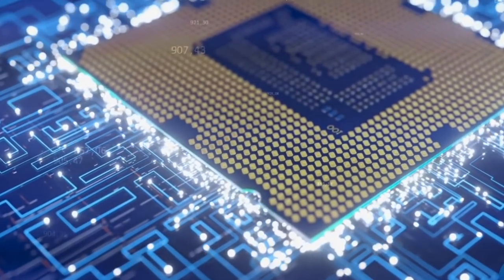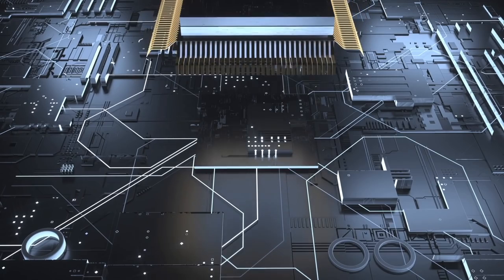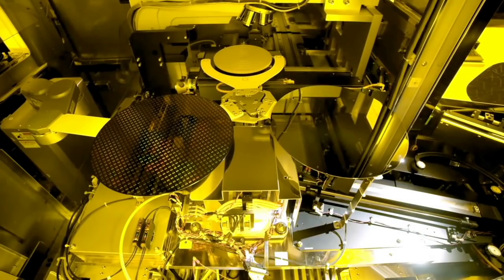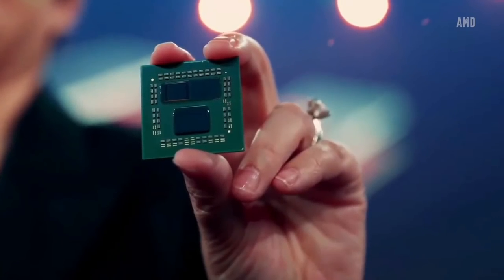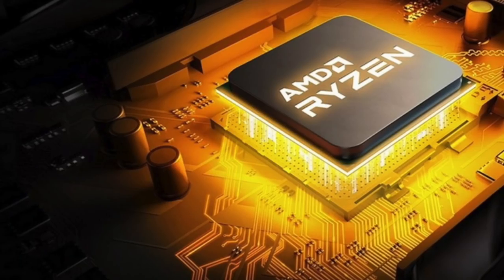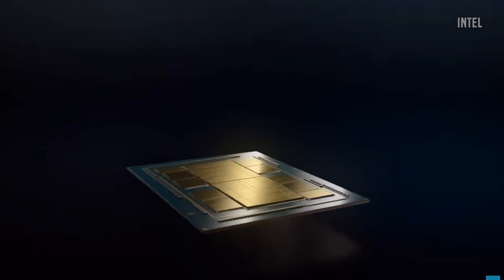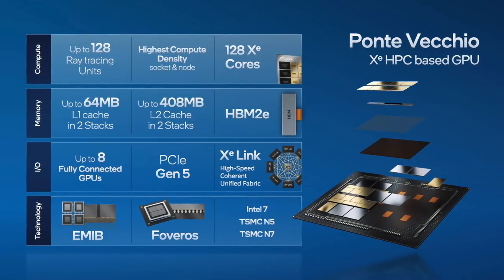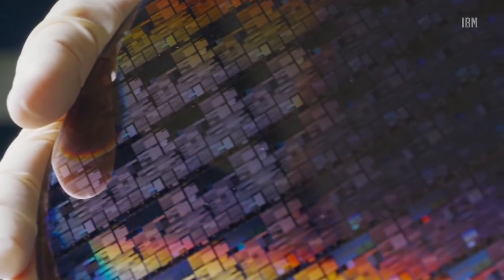The Next Big Wave in Chip Design. TSMC's WoW Packaging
In this video I discuss 3D microchips which will keep Moore's law going